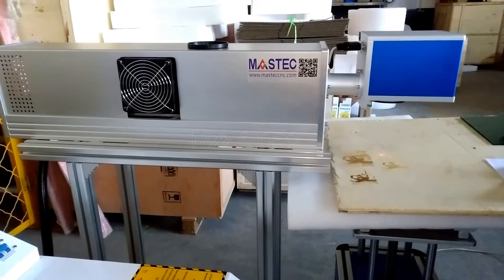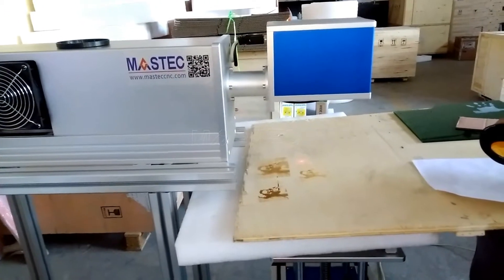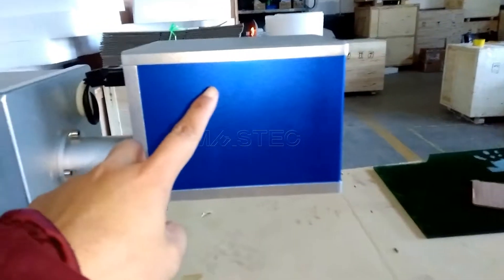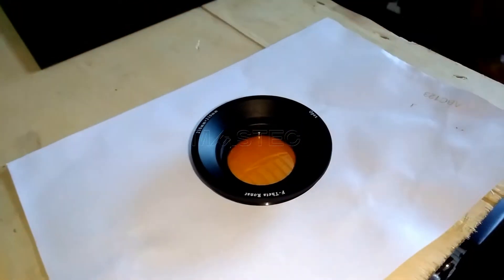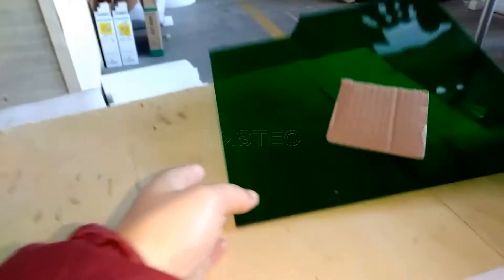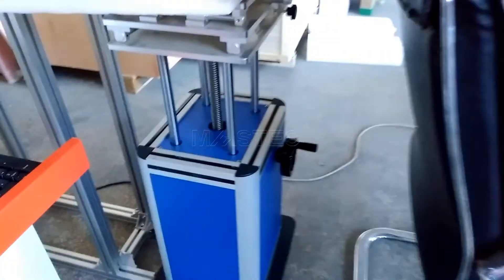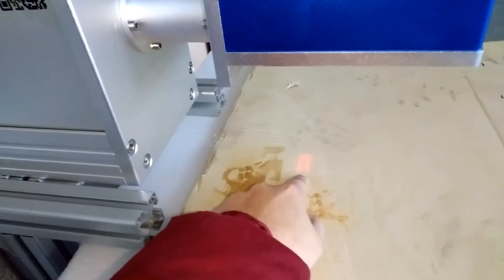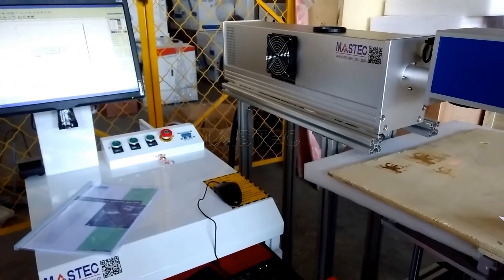01 The working principle introduce of co2 laser marking machine new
01  The working principle introduce of co2 laser marking machine new